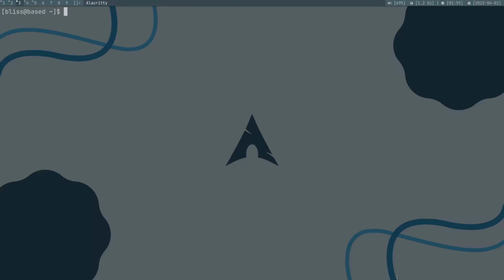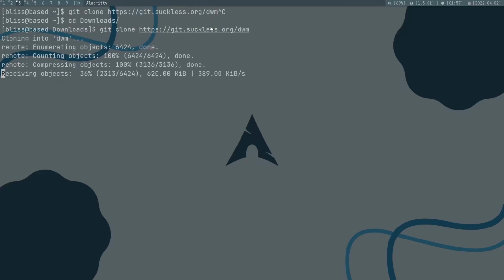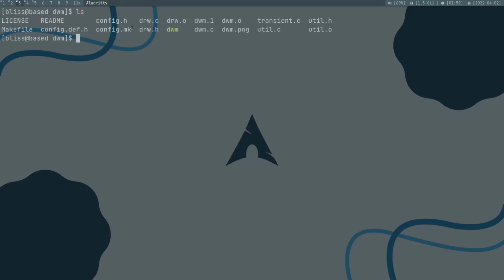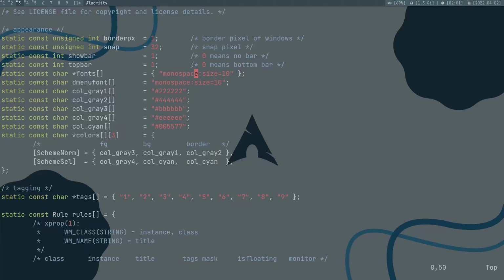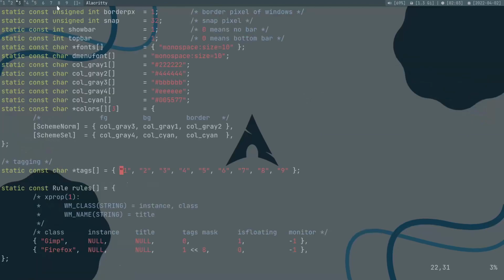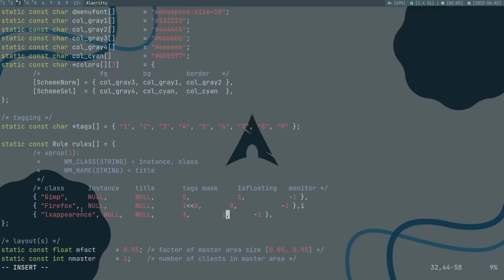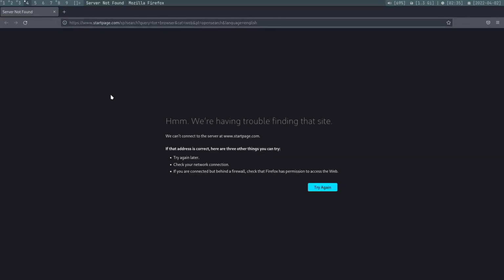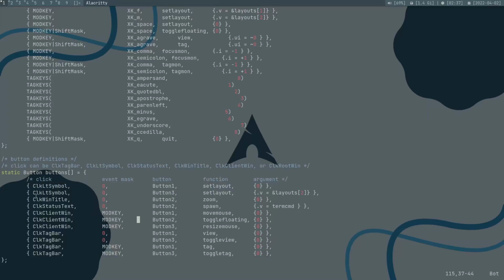DWM - a configuration guide